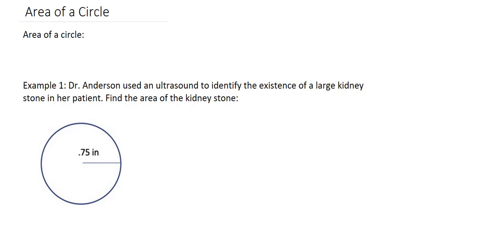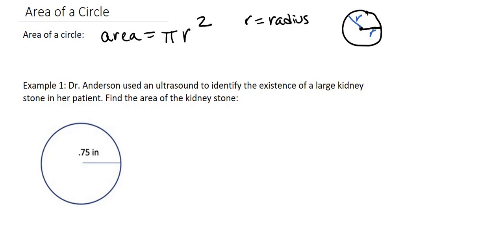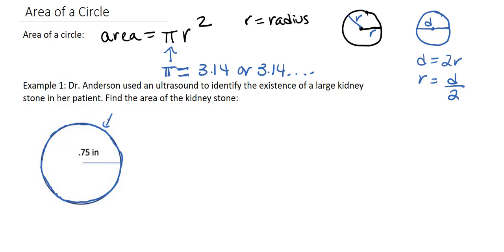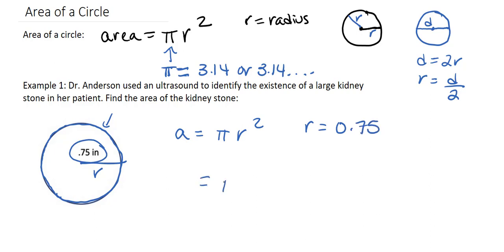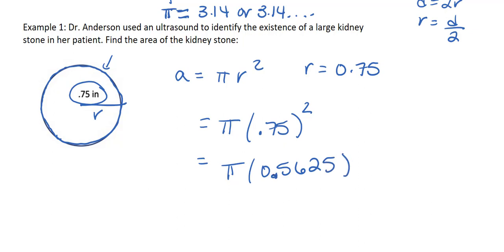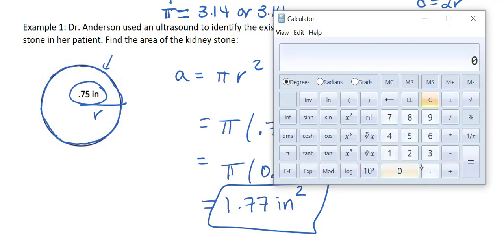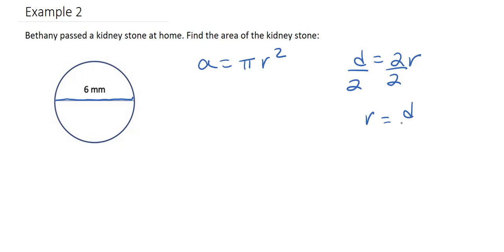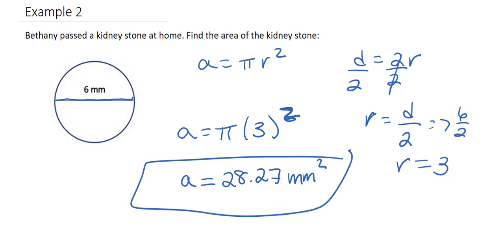Area of a Circle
Find the area of a circle.